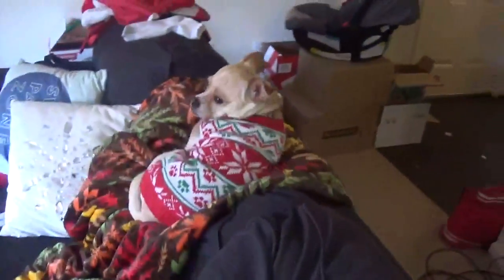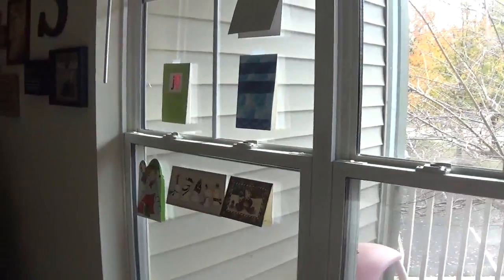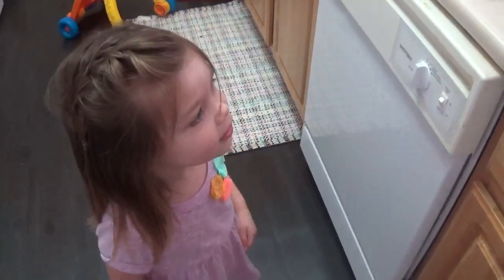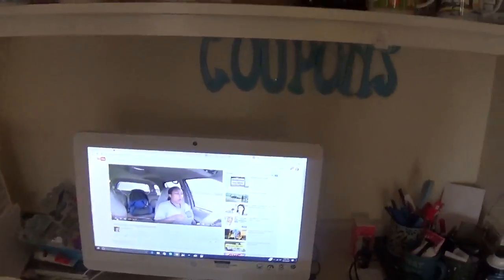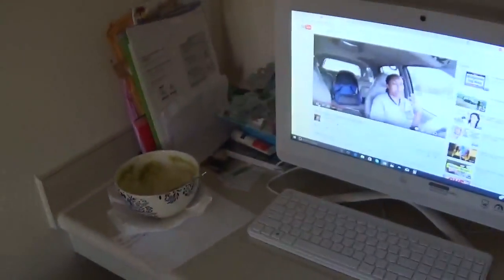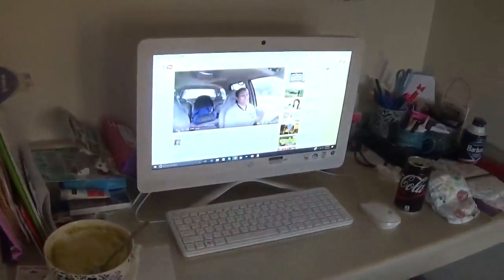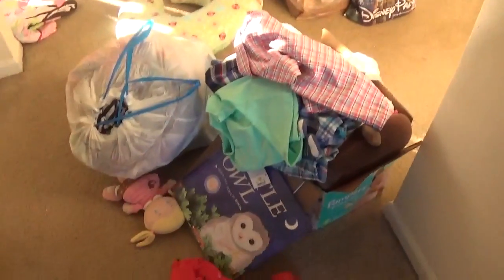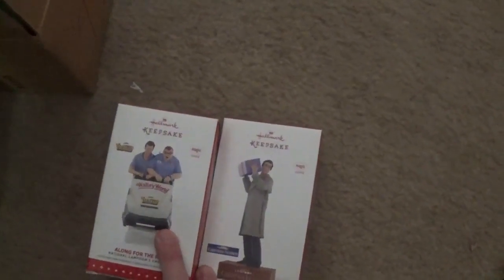Vlogmas Day 1! Stuffing over 350 stockings and Rite Aid Haul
Post a picture of yourself donating a toy to Toys For Tots on IG and FB with the hashtag couponersfortots!
I will be giving away 2 $10 starbucks gift cards

SEND HOLIDAY CARDS HERE:
Mailing Address:
Gina Schweppe
c/o Safe Ship
44190 Waxpool Rd Ste 182 PMB# 128
Ashburn, VA 20147

jqbzrb

Coupon_Mrs